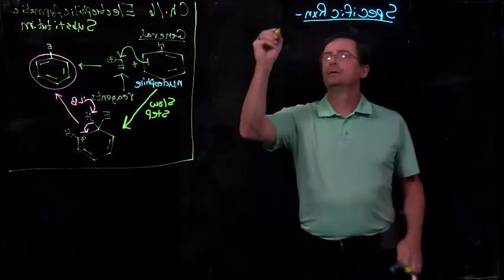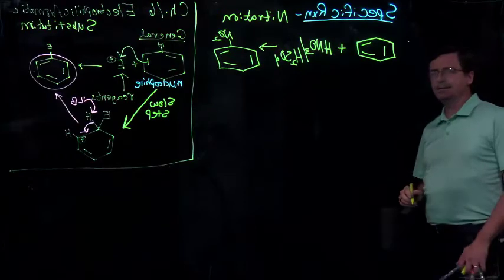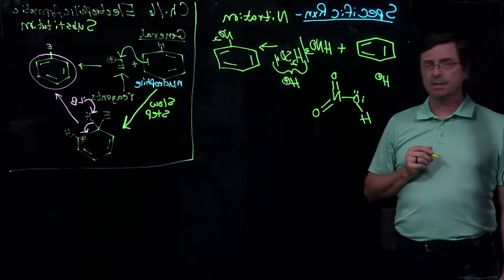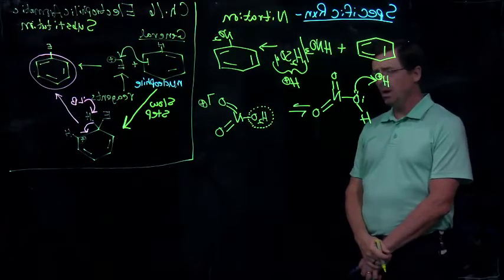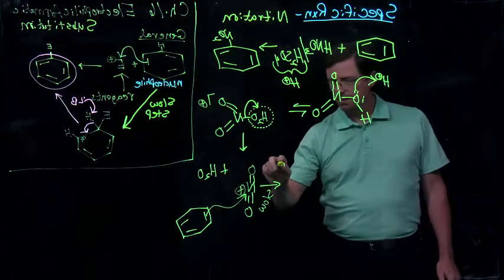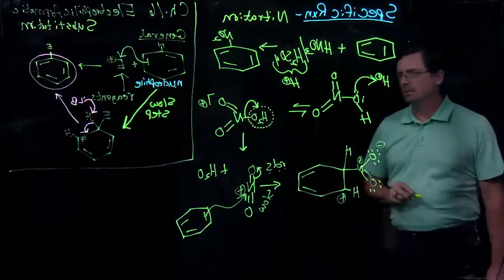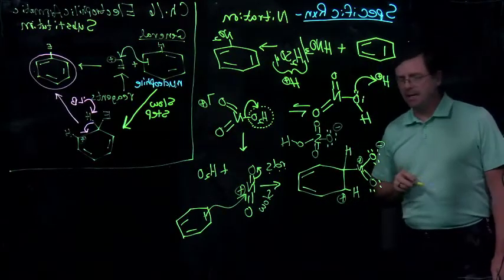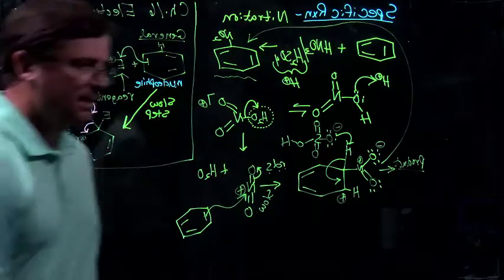16 2 nitration